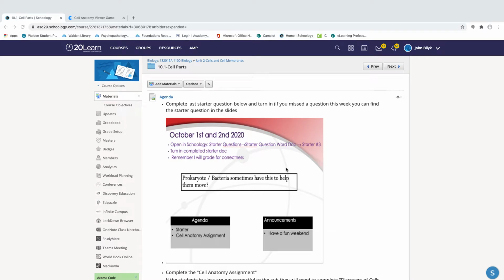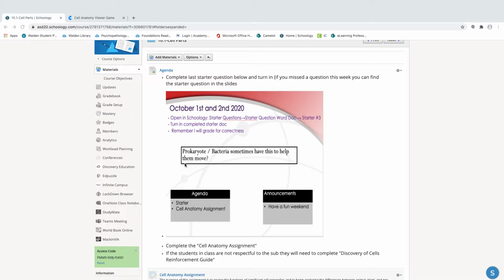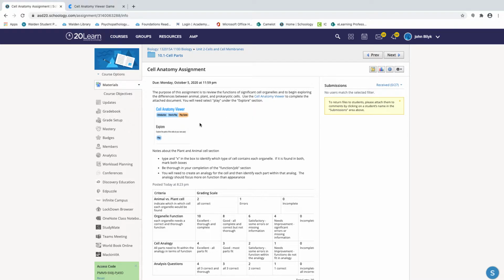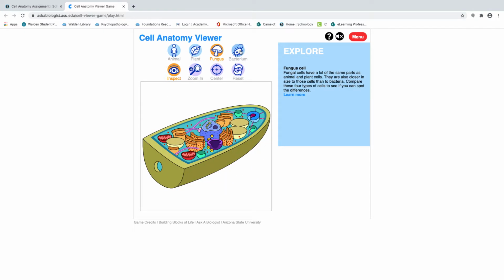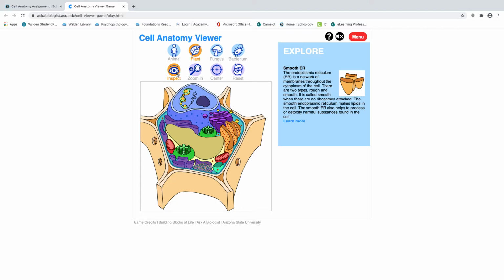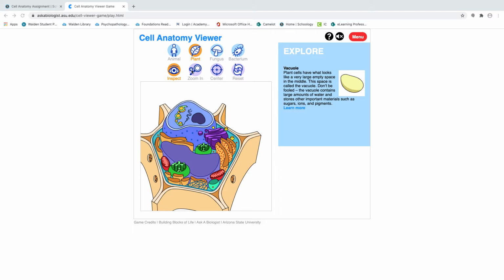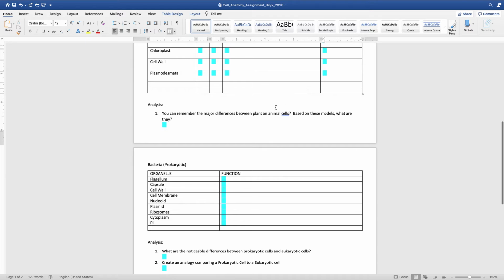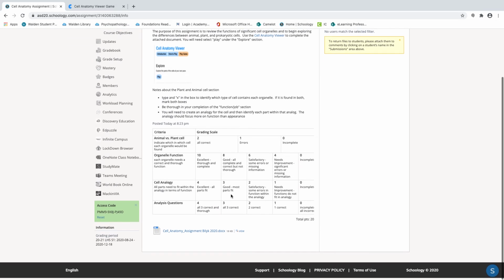Cell Anatomy Video